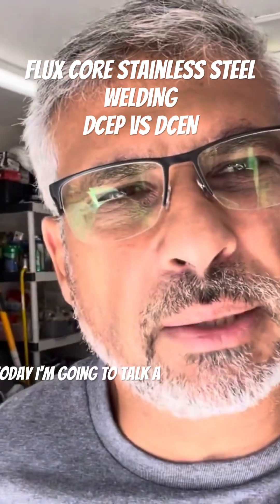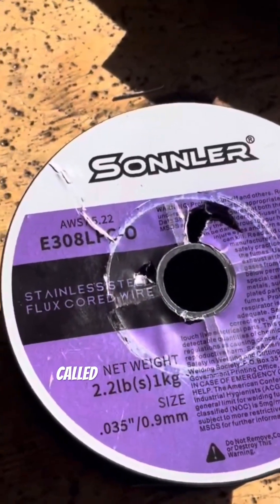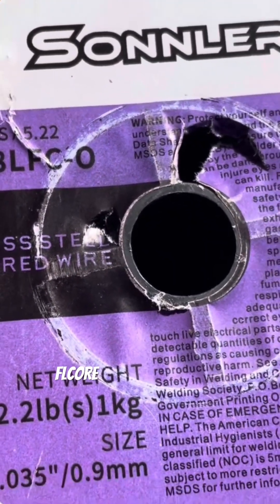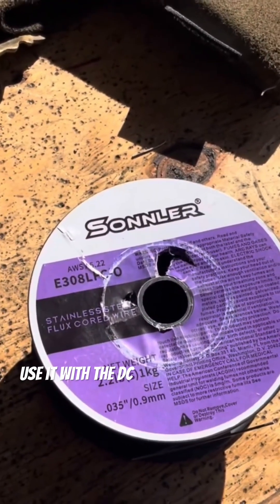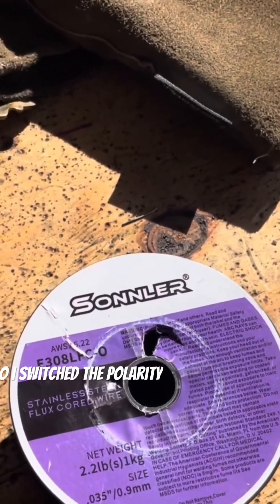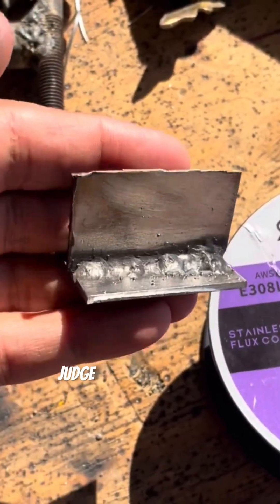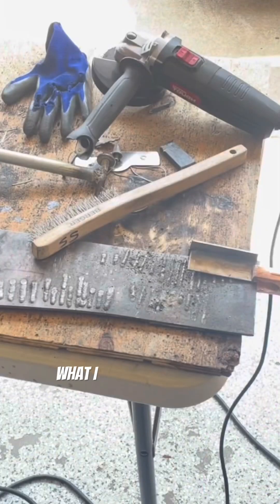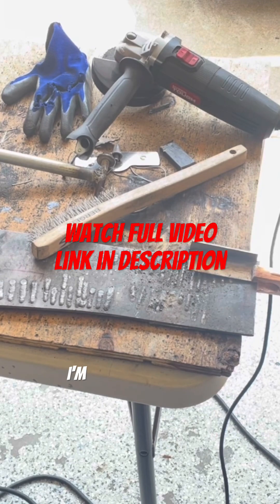Stainless steel flux core welding DCEN VS DCEP polarity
Stainless Steel Flux Core welding experience with DCEP versus DCEN

Full video

Welder used on this video